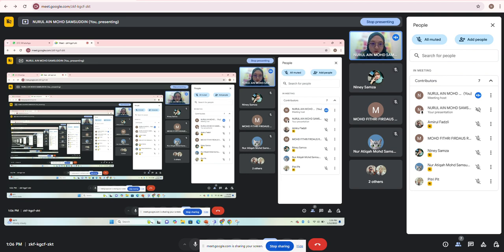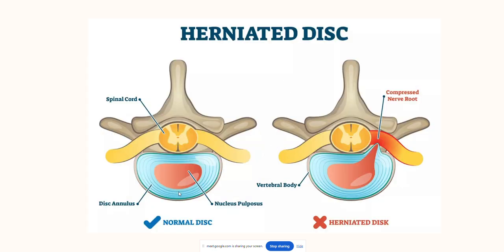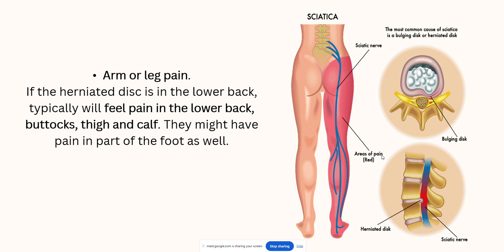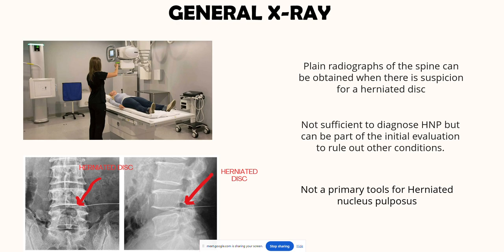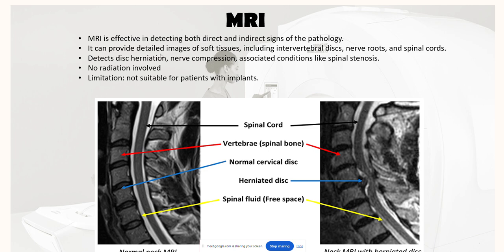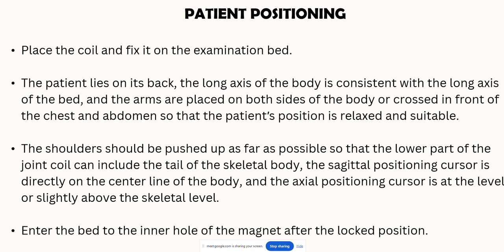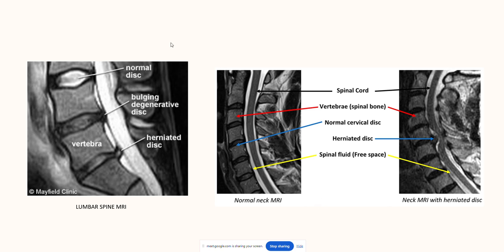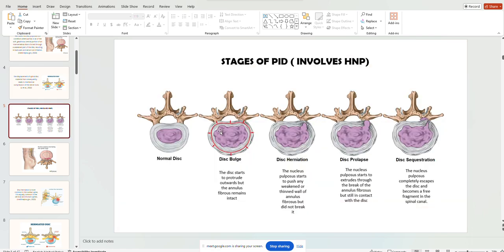HERNIATED NUCLEUS PULPOSUS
This is an Assignment of Radiographic Pathology for Medical Imaging course I attend. Thank you.